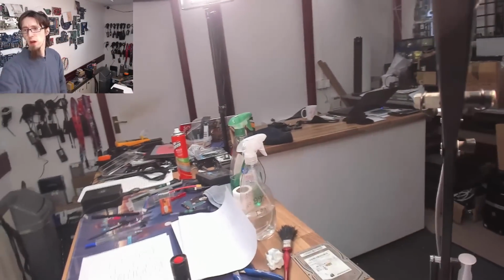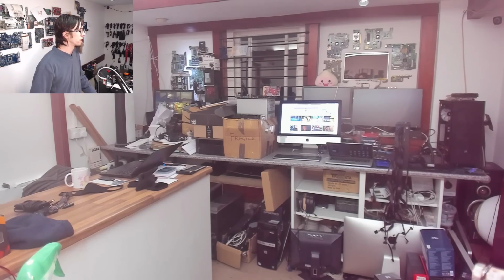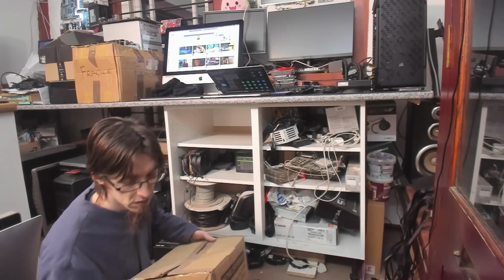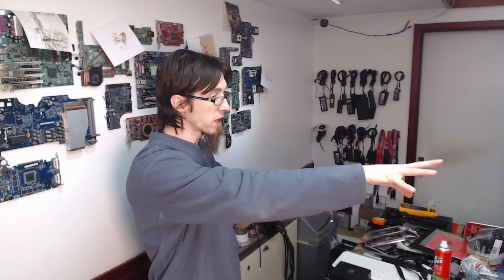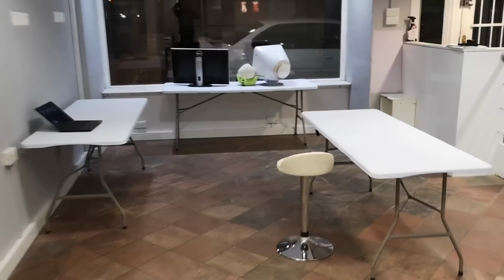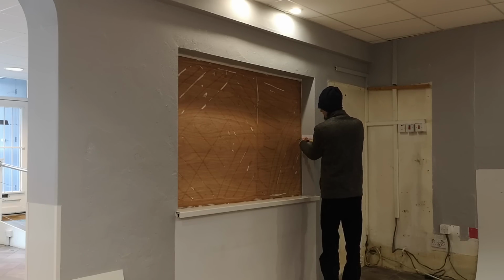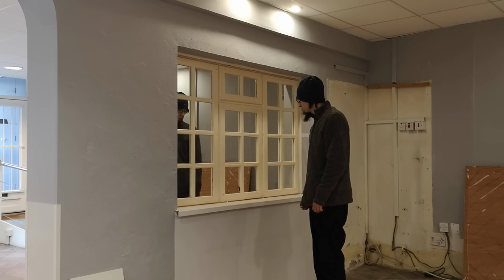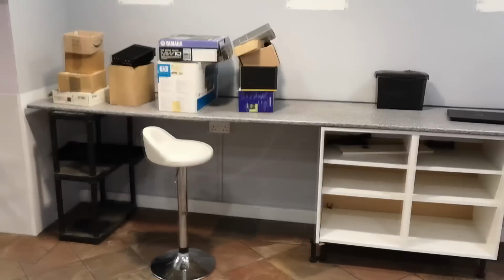Moving stuff, setting up workspaces - 2021 Moving Vlog #2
The continuing story of moving to the current shop two years ago!
Past week of moving stuff. It's currently a matter of moving anything that isn't critical, or at least I won't need this week.